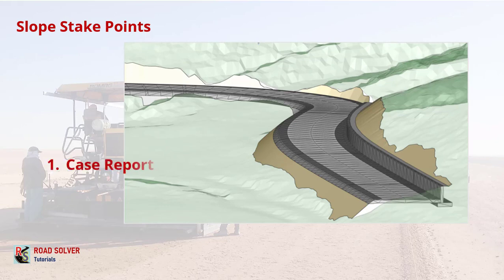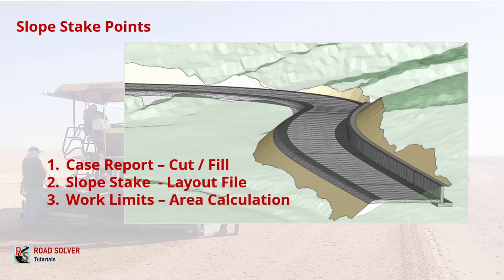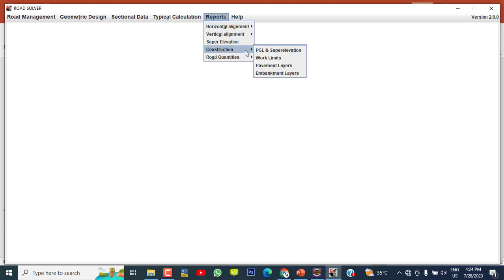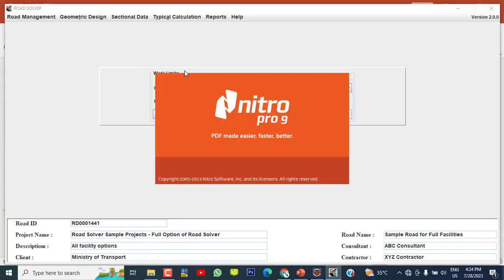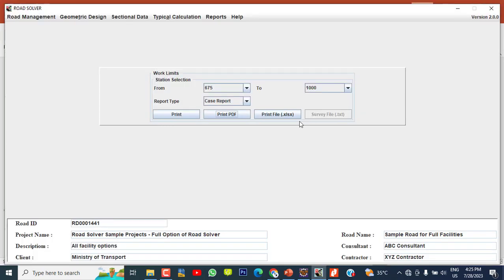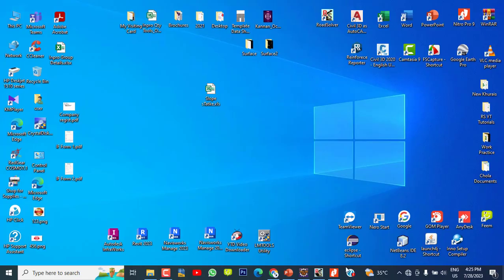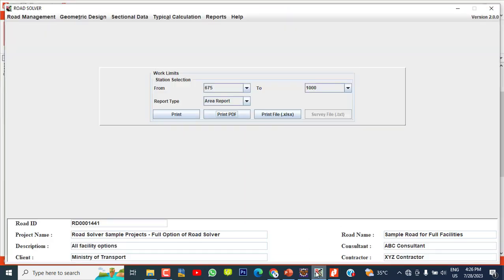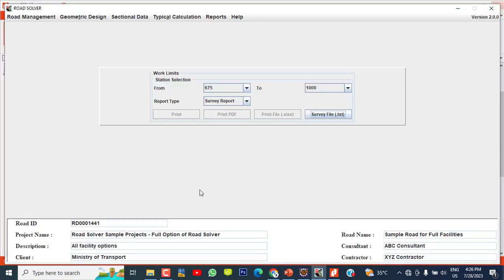Chap 7 - 5 Managing of Slope Stake Point Reports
Road Solver , Road Solver Tutorials , Road Software , How to Manage the Slope Stake Point Reports